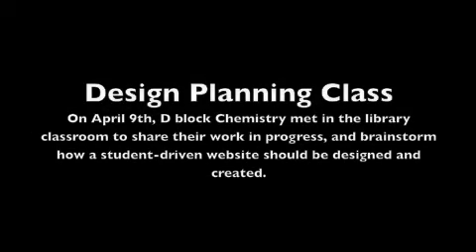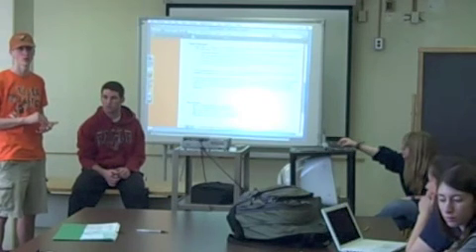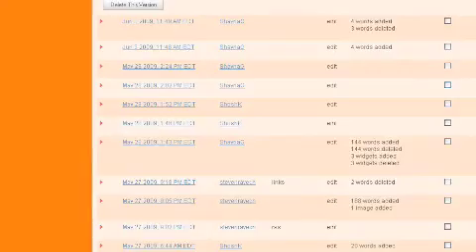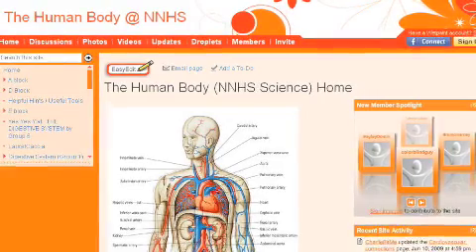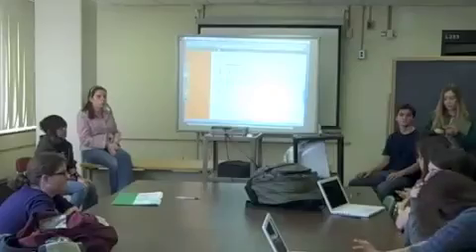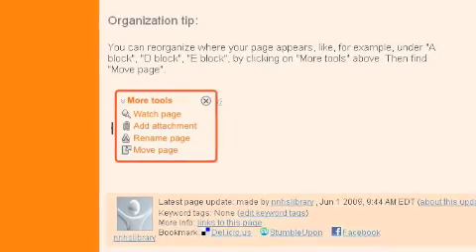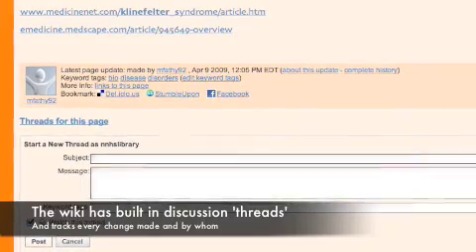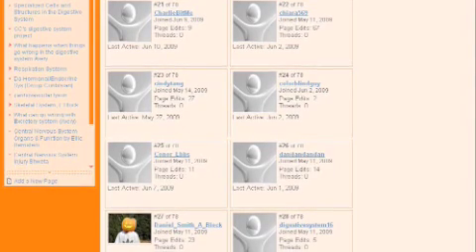NNHS Human Body Project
Funded by the Newton Schools Foundation

In the spring of 09 Mr. Albert Calderone's classes met in the library to share their ideas on how a student-driven website should be designed and created.  They had already created webpages on the "NNHS Library Sandbox", a Wetpaint.com wiki.  Divided into groups, the students developed webpages on genetic diseases.  Each group considered issues of format and design, what a visitor to the site should learn, and what the target audience should be.  At a design meeting on April 9th, the group considered a variety of approaches to these issues.

Students had just completed a posterboard project on genetic diseases.  They used their posterboards as a frame of reference for design and content in a virtual space.   Compared to the posterboard, students commented positively in favor of the wiki, saying "I definitely understood the concepts better", and "if I had done my project this way, I would have done better on the test".  From a teacher's perspective, the wiki allows for better assessment, as it tracks every change made and by whom.

Students under the guidance of Mr. Calderone created a rubric that emphasizes the importance of credibility, relevant details, citation, diverse media, and design.  Students were guided by questions such as "when does video add, or subtract, from credibility?", and "what is the best use of links?"

Using these guidelines they began work on the Human Body Project.  The project is envisioned as a student-designed website that links learning from both Chemistry and Biology classes in a virtual human body.   After several weeks, classes in A block, D block, and E block had contributed nearly 30 pages of content on body systems.  Through their research students made use of content from library databases, books, and subscriptions, as part of a spectrum of sources including music videos and games, all with the goal of presenting credible information on their topics in a way that their peers would understand.

In reflecting on this first phase of the project, students considered some of the challenges they faced. There was so much content added that organization became a key issue.  At design meetings on June 1st, students discussed how to better organize the site so that others might be able to easily navigate through it.  One suggestion was to create a table of contents linking the pages within the site.  Other issues surround how (and when) to consolidate similar pages.  Who should be responsible as an editor to do this?    Could an online discussion forum be used to discuss editorial issues?  Each page on the wiki has at the bottom a discussion thread that some students were already using to ask editorial questions, and leave notes for each other.

One student commented "the more we link to each others' pages the more powerful it will be." There is a sense that the group can be greater than the sum of its parts. But what is the best way to set it up so that others can contribute in a meaningful way?  What would they advise other groups doing this project to do? And who 'owns' the space anyway?

This was as much a self-reflective process as it was a project.  Gone is the old model of the posterboards that are eventually discarded (although Mr. Calderone claims he keeps them all under his pillow at home).  The web-based group project removes barriers of space and time.  There are limitless avenues for linking to more information in a variety of media.  Also, the project lives on to form building blocks for future classes.  The interactive web allows for cross-collaboration between classes, schools, and the world with the research topic at its center.

This project was funded by a grant from the Newton Schools Foundation